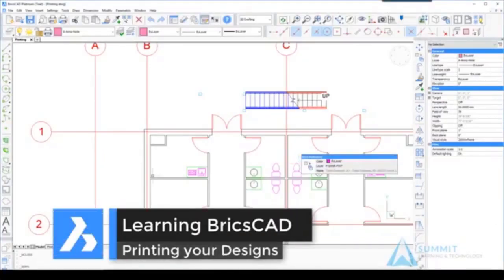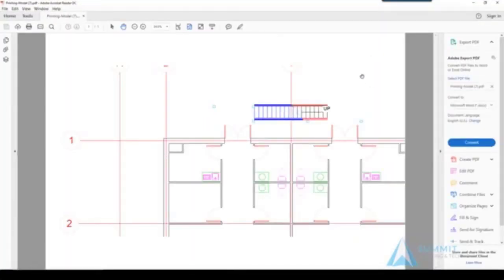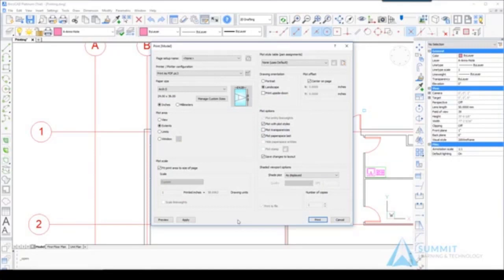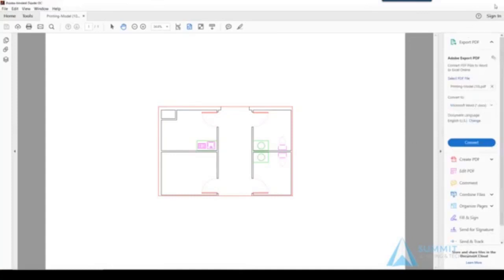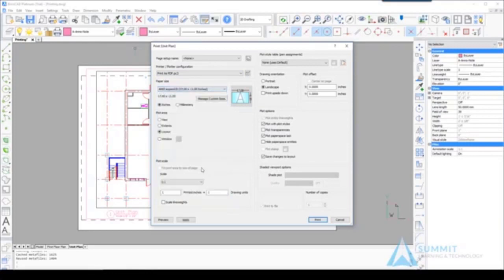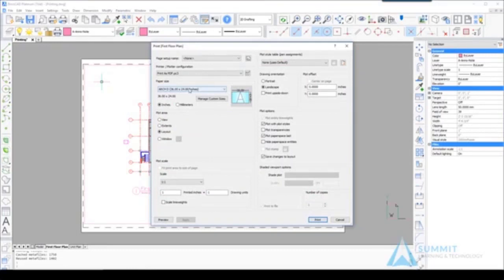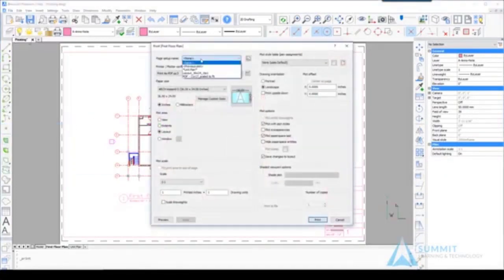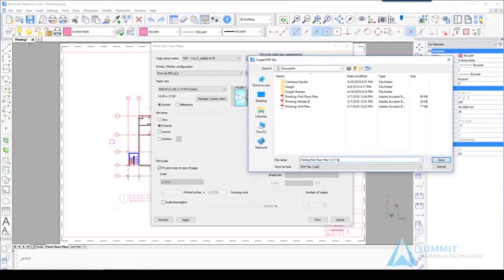Compartilhando seu projeto - BricsCAD 360P